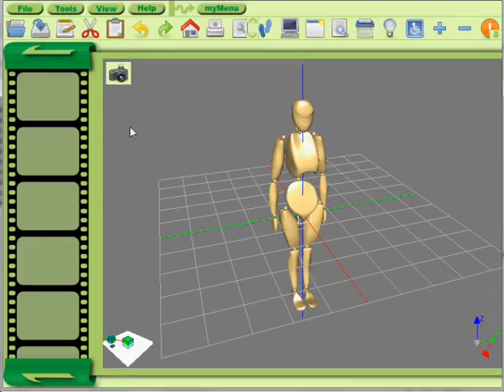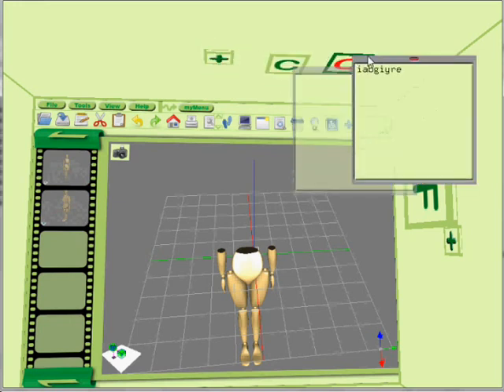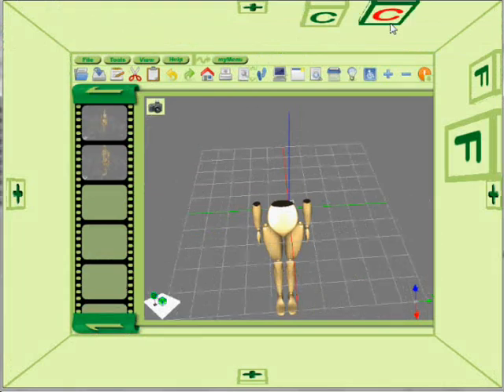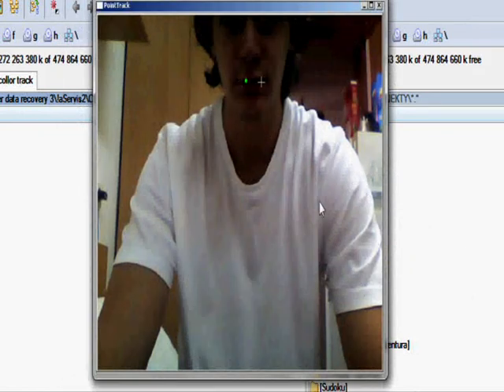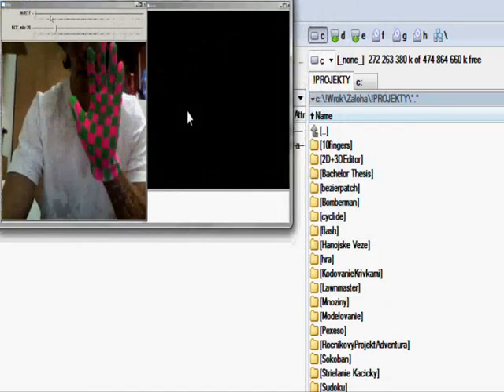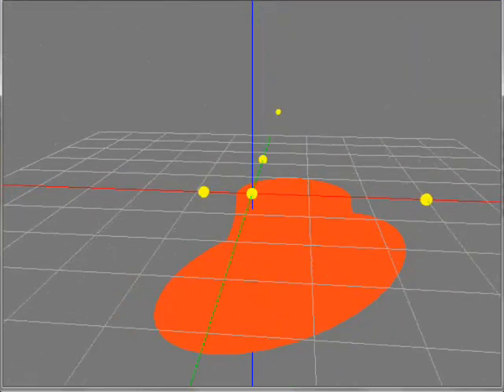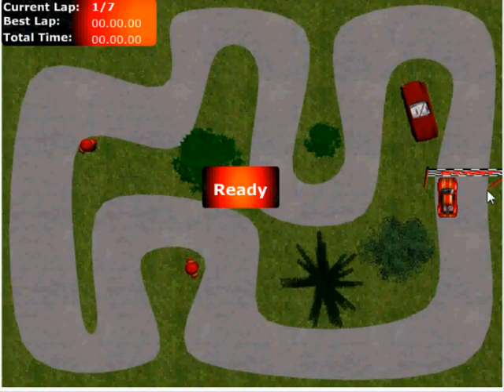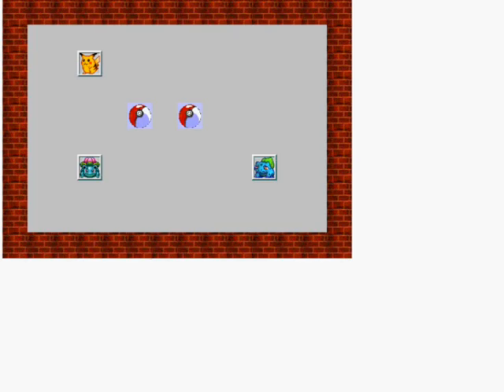My Projects Overview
In this video I present projects I have been working on. Detailed description together with source codes could be found on my in Projects category.

Main purpose for construction of this video is to give live view about my projects to my future employer. If you seek for C++ or Java programmer with computer graphics experience, I could be your man.

I will try to keep my project site up to date, together with this video.